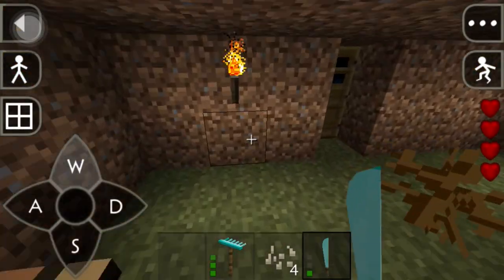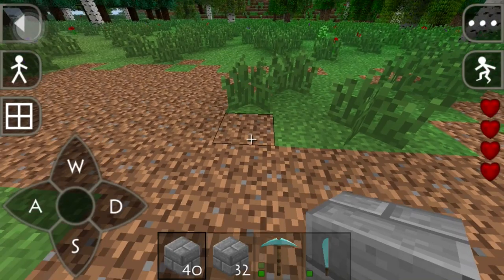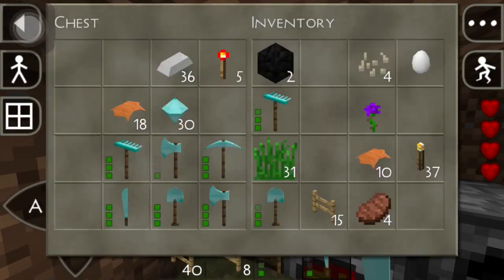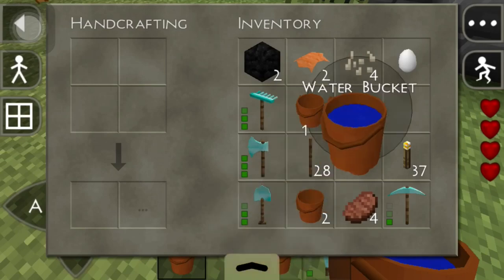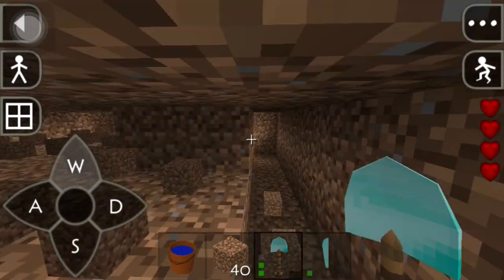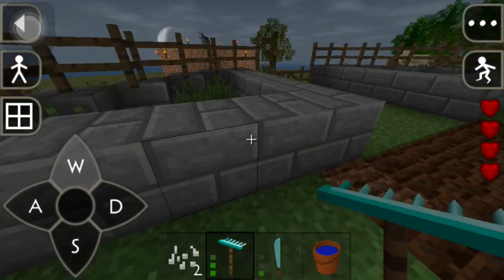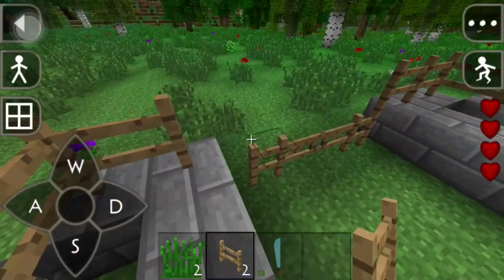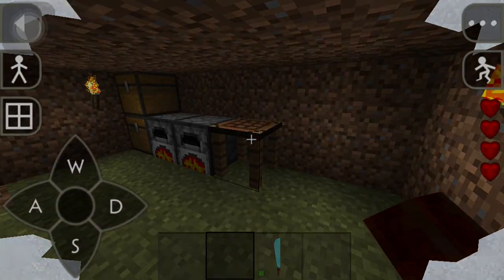SurvivalCraft pt. 68 / New Farm Design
Shout out to DarkenFire, what's good YouTube, I've created a new farm design and I want your opinion on it